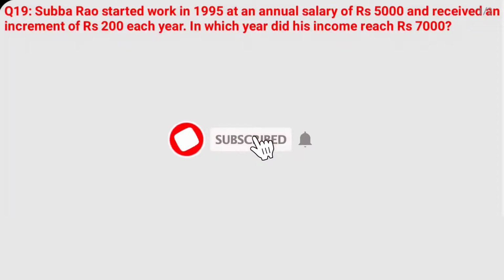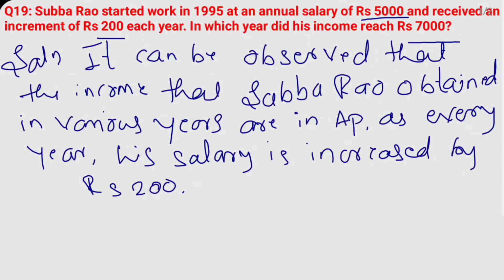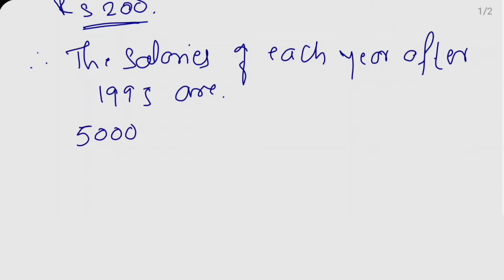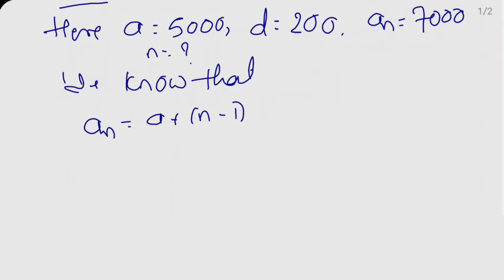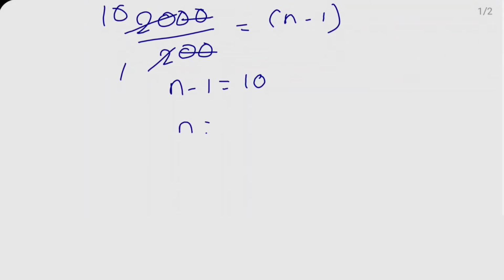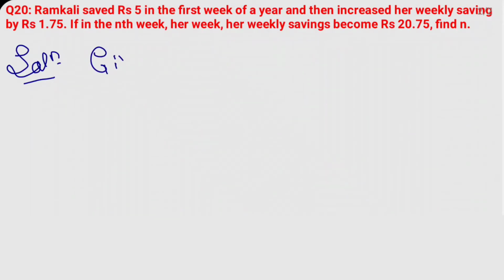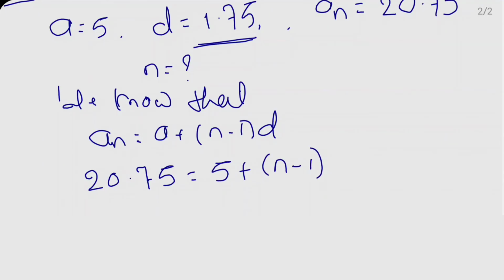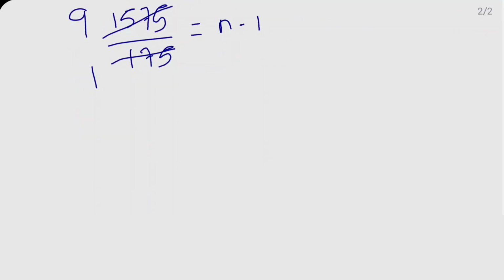ARITHMETIC PROGRESSIONS | SSLC | NCERT | EXERCISE 1.2 | Q# 19&20